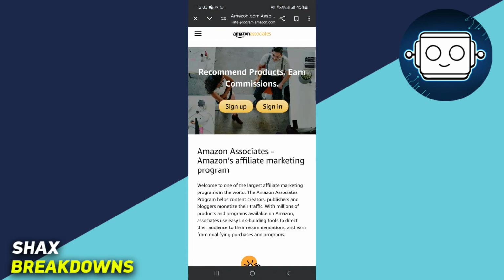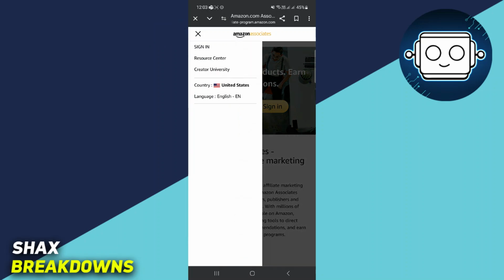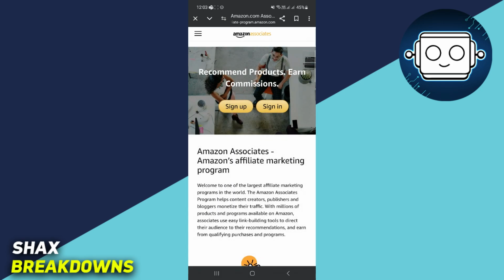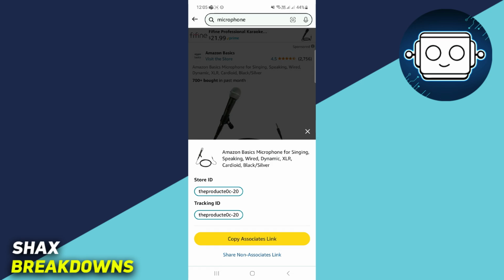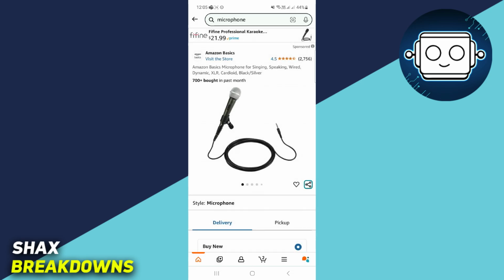How To Generate Affiliate Links From Amazon On Mobile | Generate Amazon Affiliate Link On Mobile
Want to create Amazon affiliate links using your mobile device? This guide shows you how to easily generate affiliate links from Amazon on your smartphone. Follow these steps to start earning commissions through your Amazon Affiliate Program using just your mobile phone.